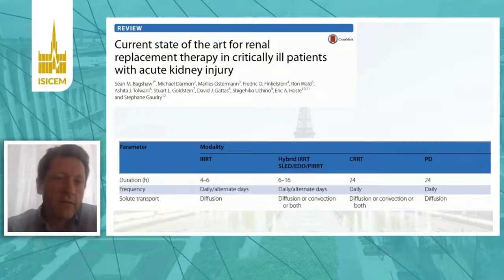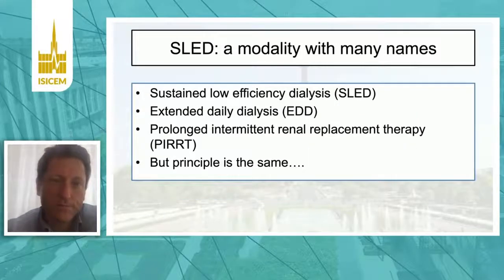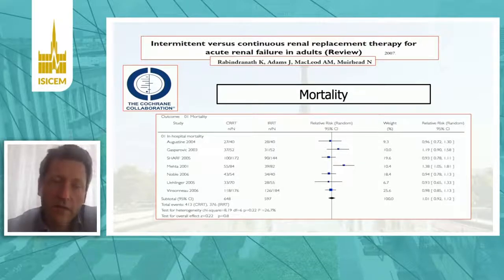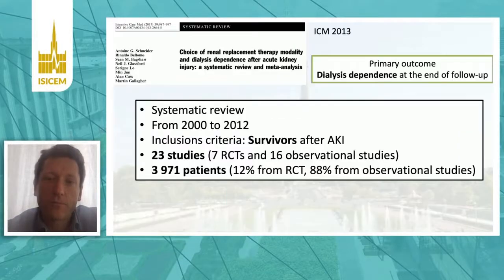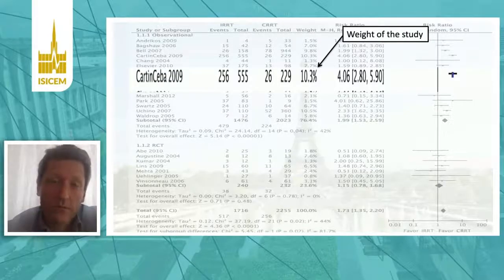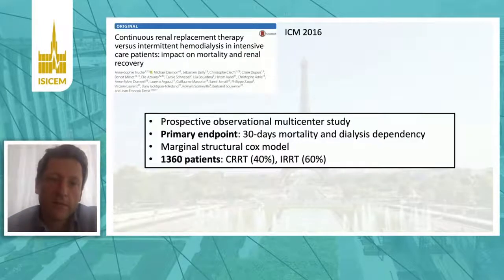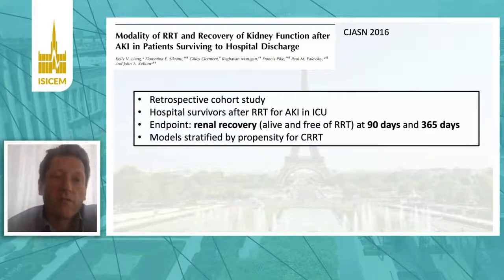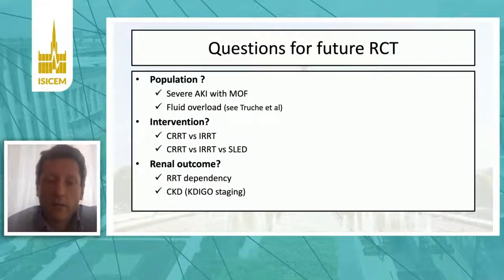15 9 20, RRT, Modalities of renal replacement therapy in the ICU which to select, Stephane Gaudry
Source: ISICEM, 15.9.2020,  RENAL REPLACEMENT THERAPY